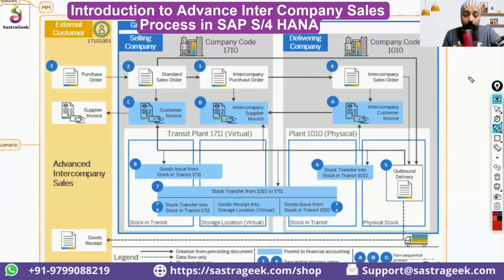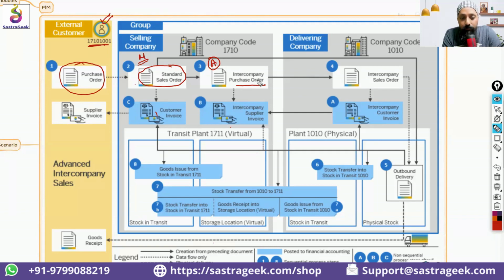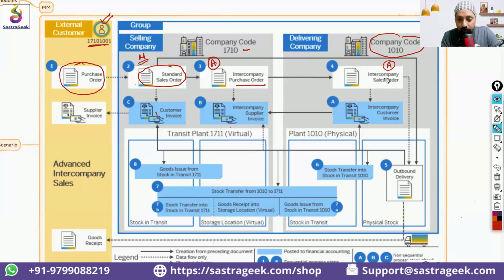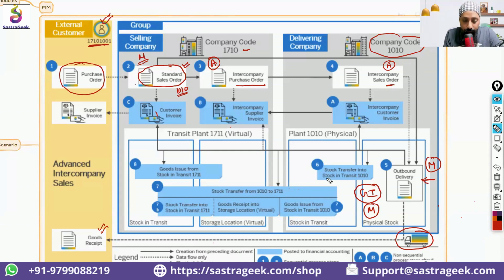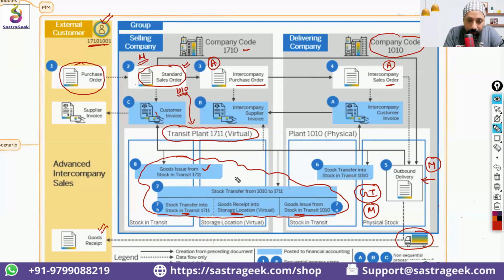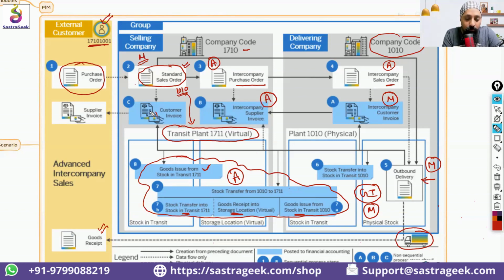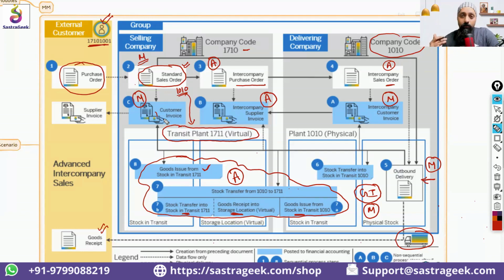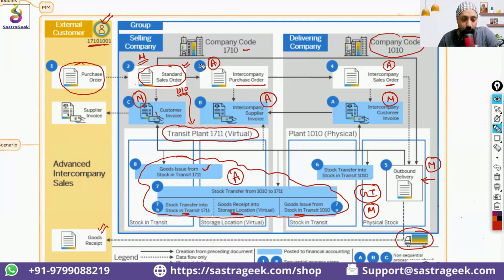Introduction to Advance Inter Company Sales Process in SAP S4 HANA || Sastrageek Micro Learning